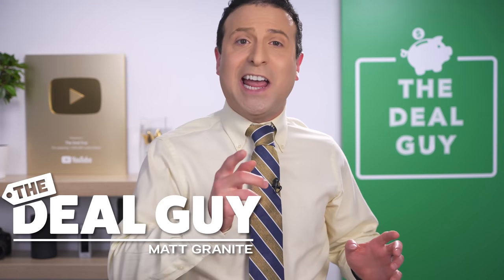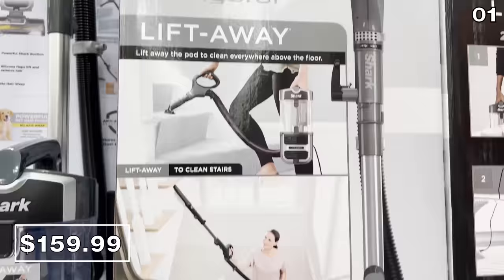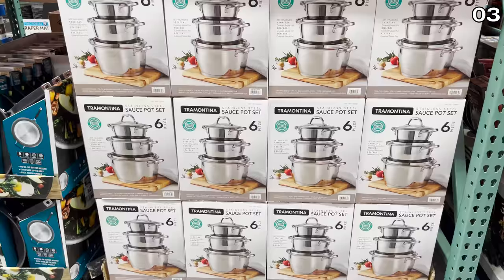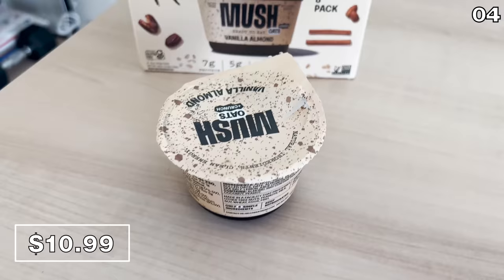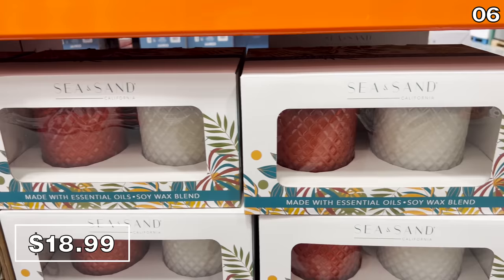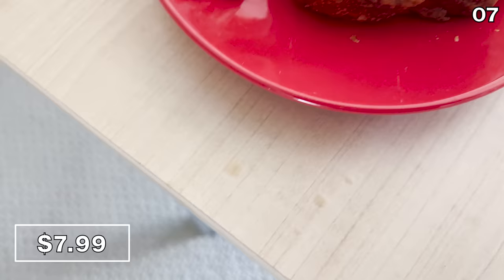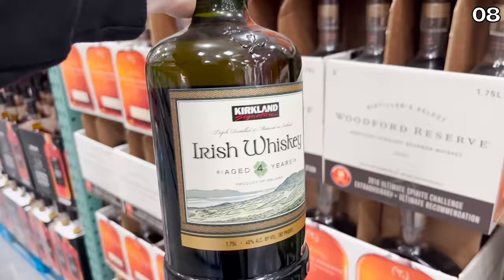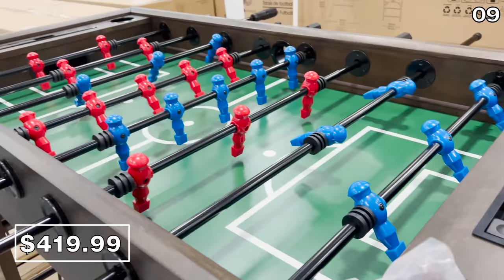10 NEW Costco Deals You NEED To Buy in January 2022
So many people have shopped at Costco but not taking advantage of the best products they have! You are missing out on some amazing products and savings, so watch this video and see what you're missing out on in Costco in mid January 2022!